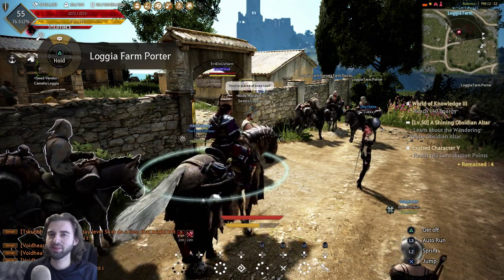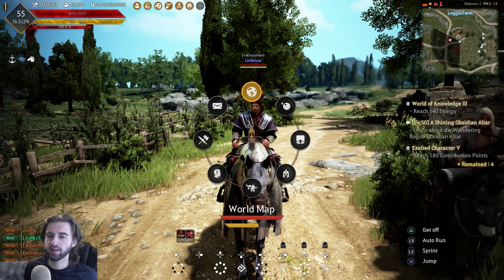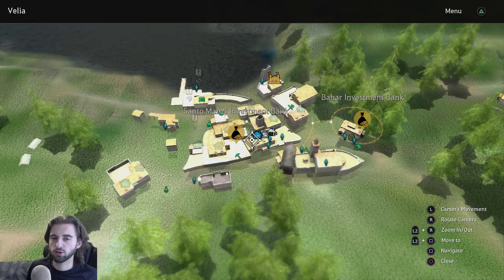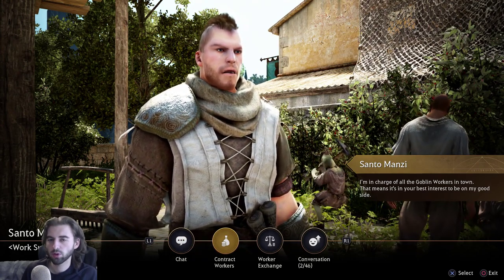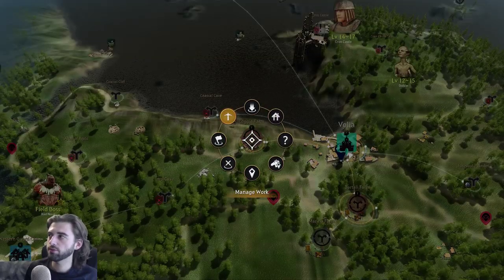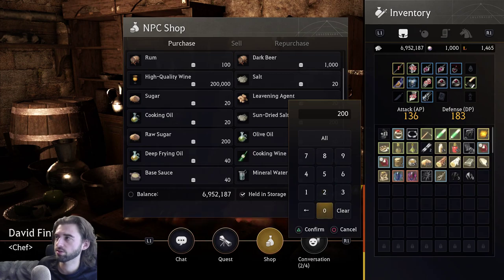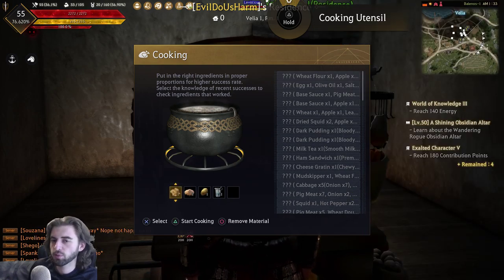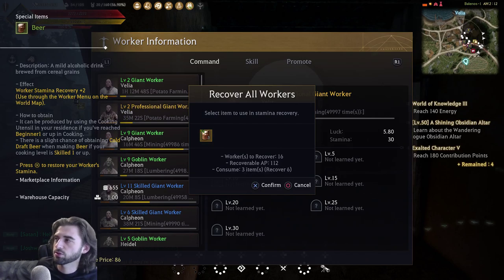[Black Desert][PS4] Node Tutorial: How to Set Up Nodes for Crafting / Gathering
A detailed walkthrough showing you how to set up your first node and crafting area in black desert online for the PS4. Covering the specific controller-only menus and controls.